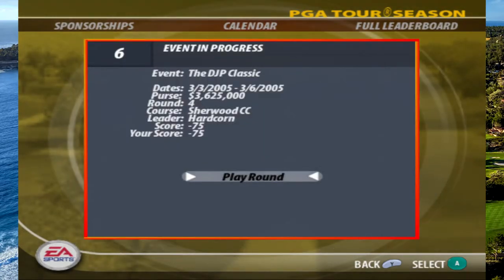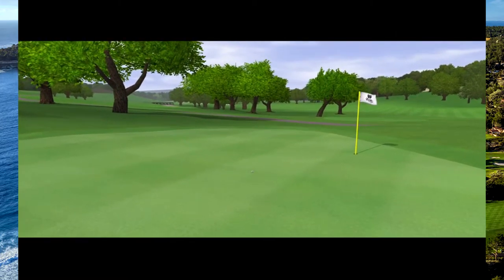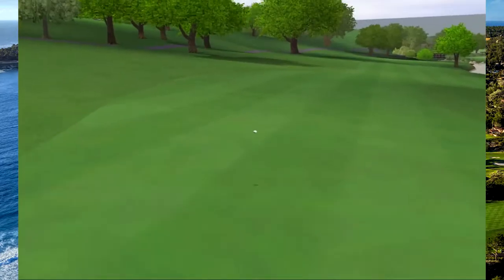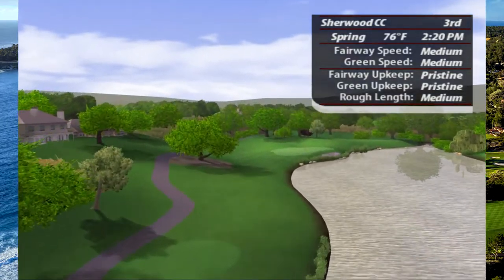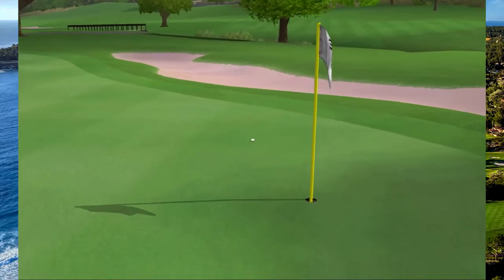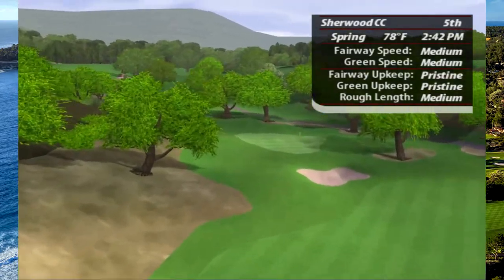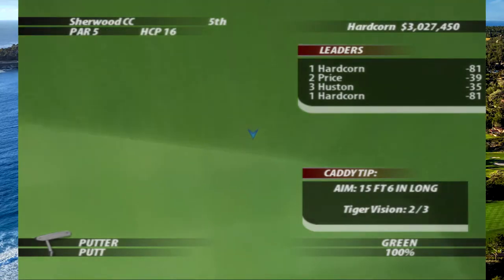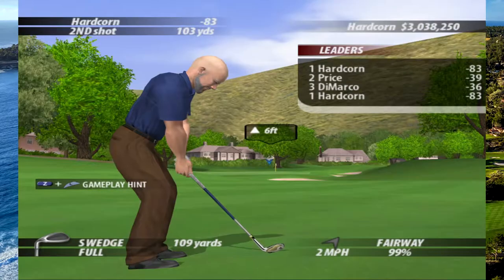The Lowest, Most Perfect Game of Golf - Tiger Woods PGA Tour 2005 Ep 13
I decided to give a challenge to myself on the DJP Classic since it revisits the Sherwood Country Club golf course. Previously we had hit 90 something under par but I wanted to know whether or not there's a limit to how low score can go. Through careful planning and hours of work comes the fruit of it with the final day at the DJP classic. Enjoy the stipulations and thoughts of what it took to reach -100.